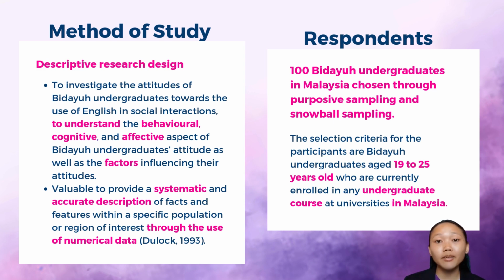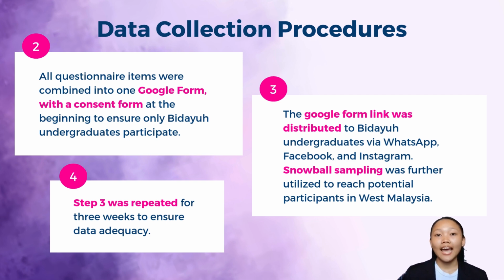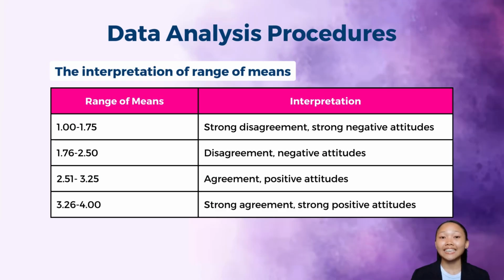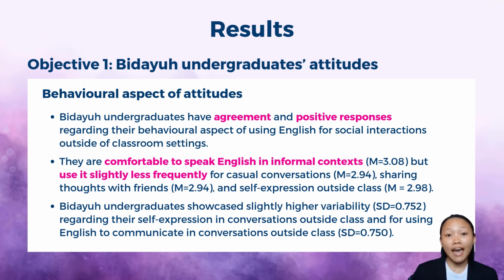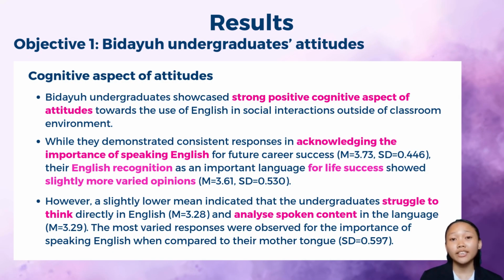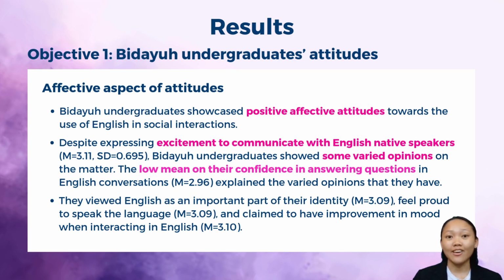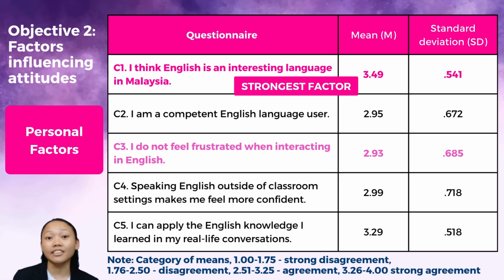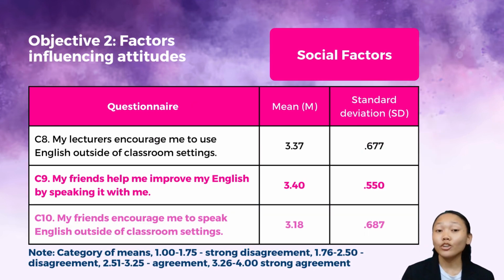FYP2: Attitudes of Bidayuh undergraduates towards the use of English in social interactions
I would like to extend my deepest gratitude to my supervisor, Dr. Florence, for her invaluable guidance and support throughout my FYP journey. I am also sincerely thankful to my other lecturers for their encouragement and motivation, which inspired me to successfully complete this project.